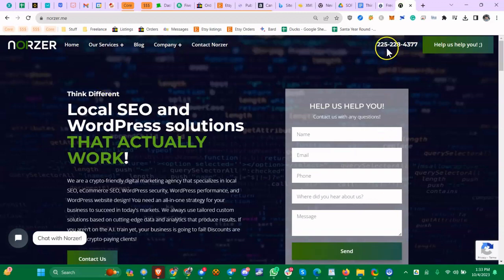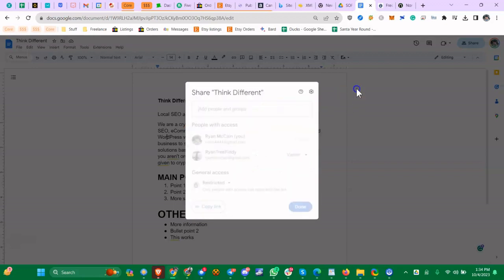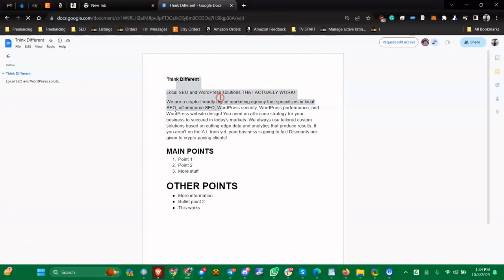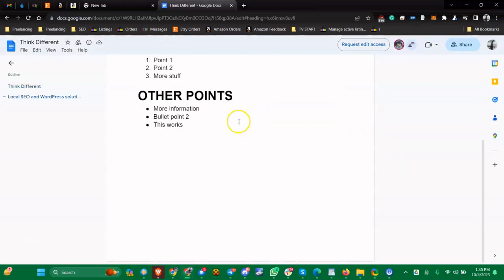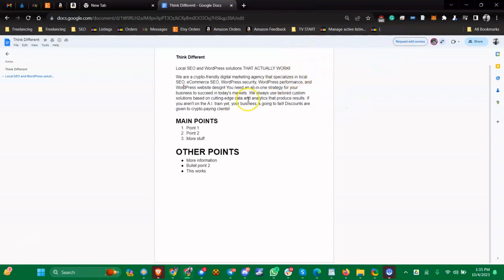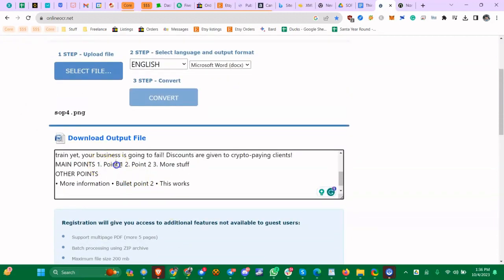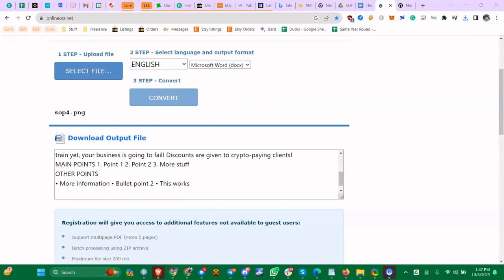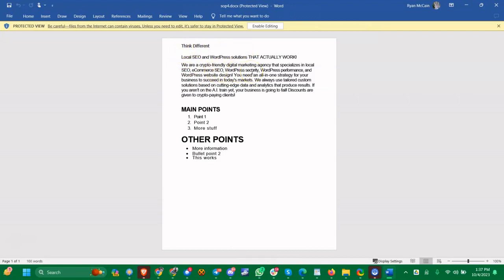How To Print/Copy/Export Text From a Protected Google Doc Shared With You And Locked Down | Hack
In this video, I will show you a way to print/copy/export a protected Google Doc shared with you. This isn't an ideal solution but is a decent workaround if you really need to get a Google Doc printed/copied/exported and want to save time rather than re-typing the entire thing. Hint: OCR.

Outside-the-box solutions based on facts and data that work:
-Local SEO
-eCommerce SEO
-WordPress performance
-WordPress security